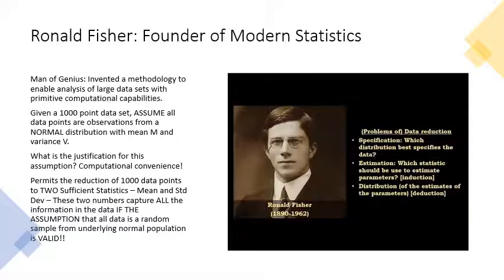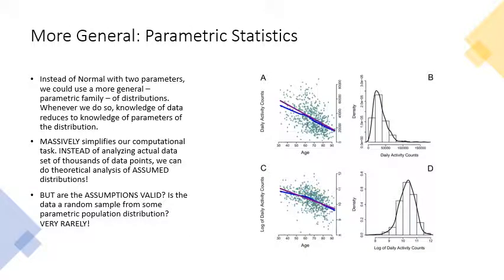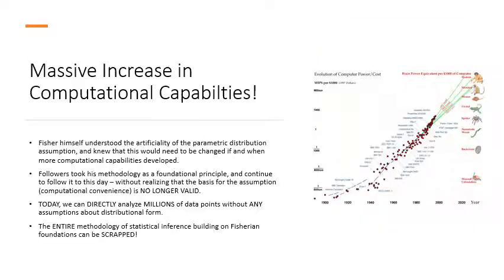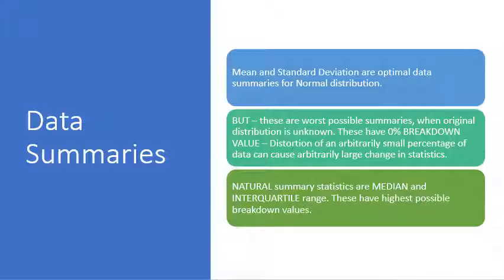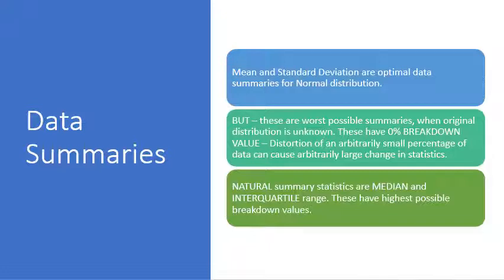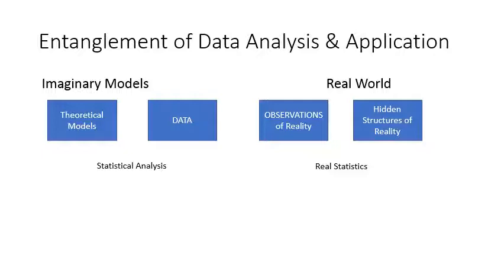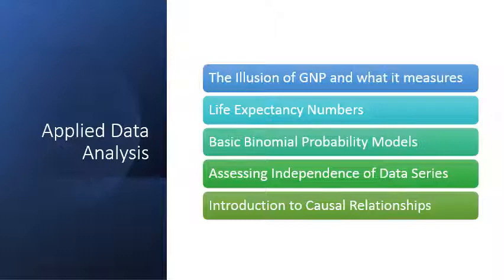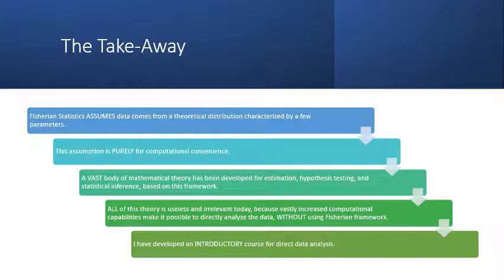Real Statistics: A Radical Approach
{writeup Fisherian statistics is based on an assumption that all data is a random sample from a theoretical parent population which can be characterized by a few parameters.It has been forgotten that Fisher made this assumption for computational convenience. This was the only possible way to handle large data sets without computers. HOWEVER, today such assumptions are not needed, since we can directly analyze large data sets. Since Fisherian assumptions almost never hold for real data sets, making them leads to wrong and misleading statistical inference. This video announces a new approach to statistics which is based on direct data analysis without assumptions. Instead of analyzing imaginary theoretical models using mathematics, our approach analyzes the relation between the data and the real world, illustrated by many practical examples.